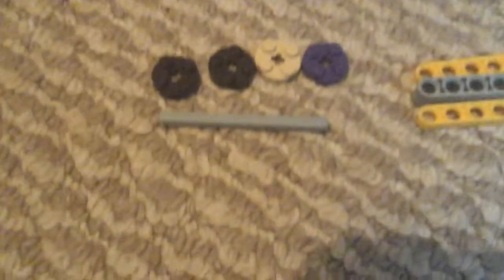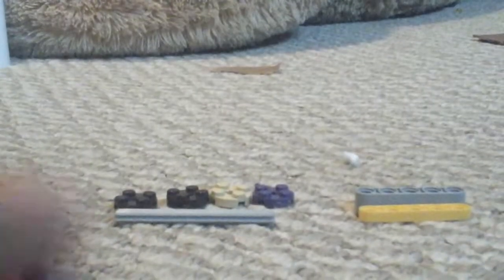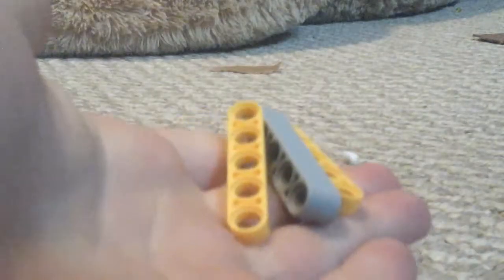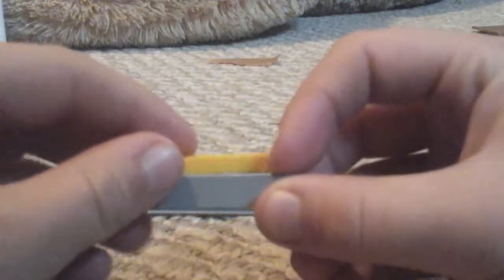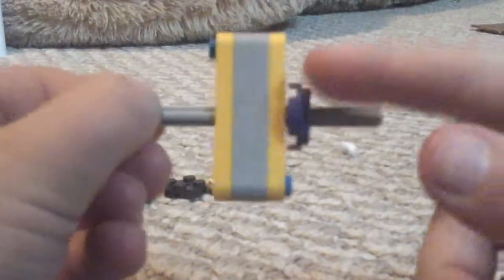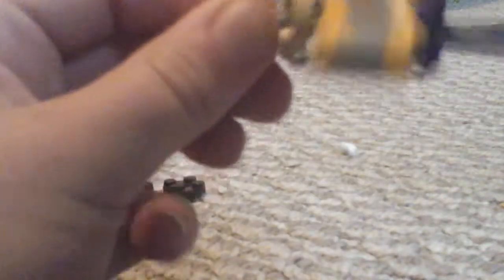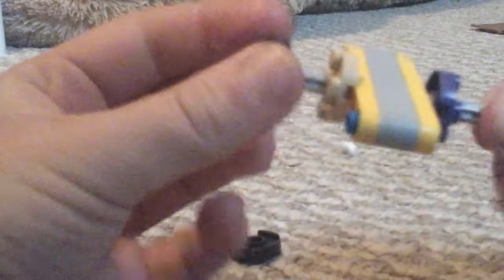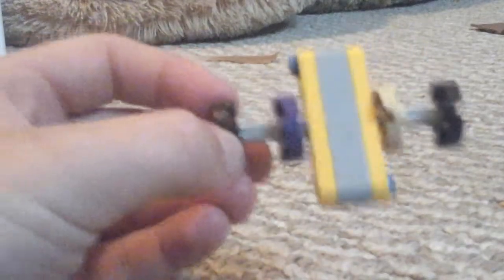How to make a Lego fidget spinner